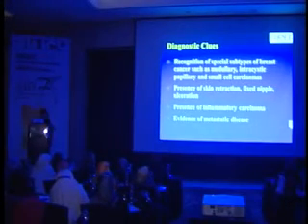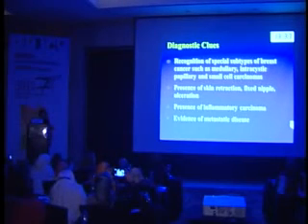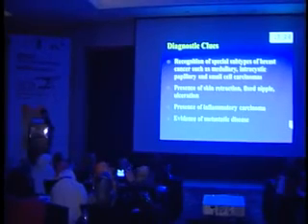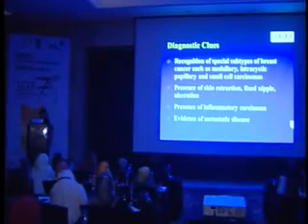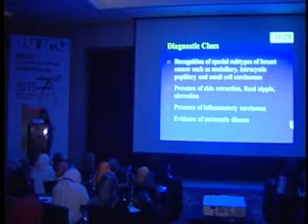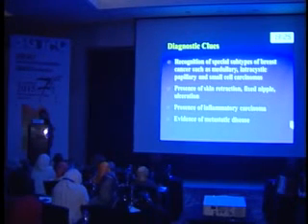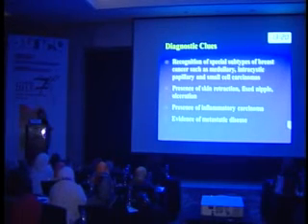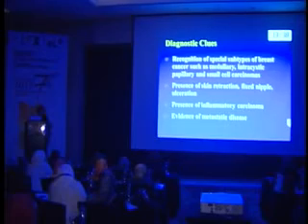Can Yoni 111_3